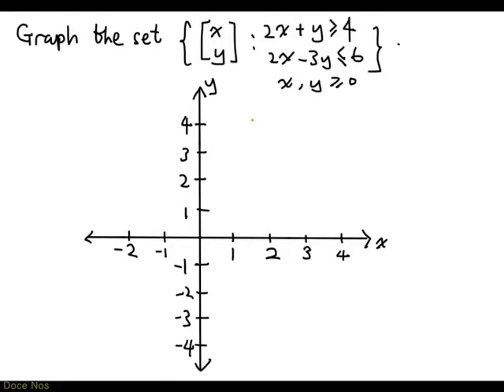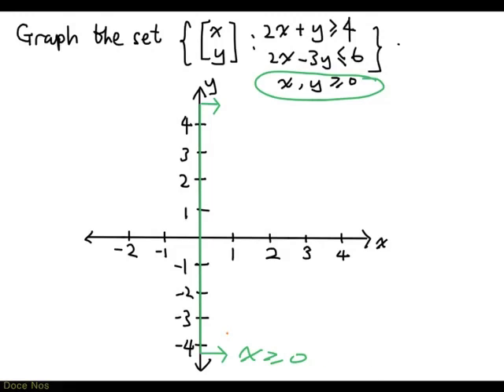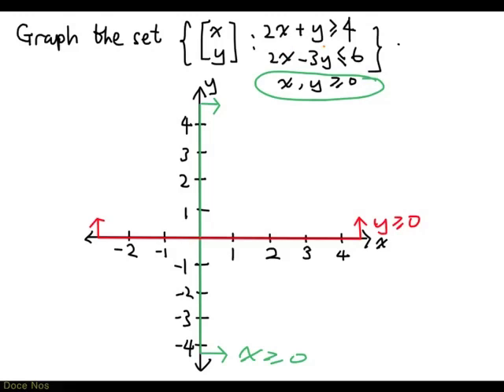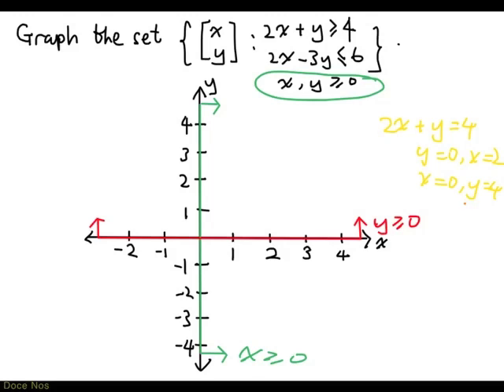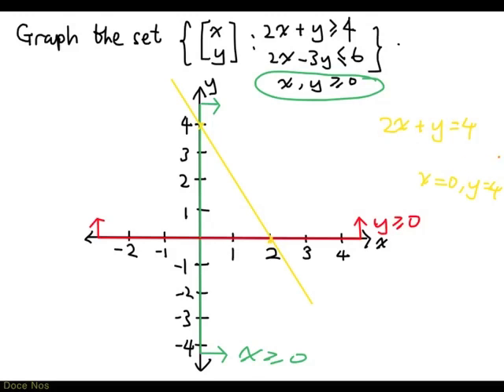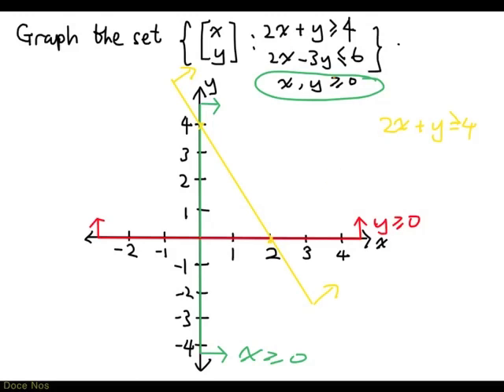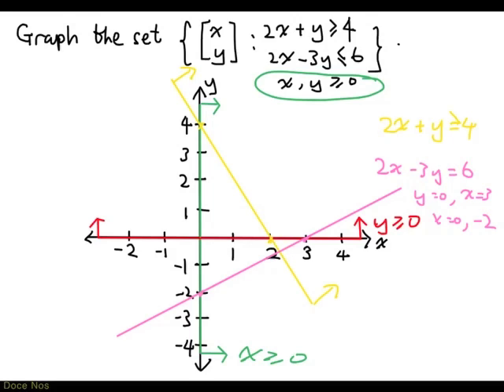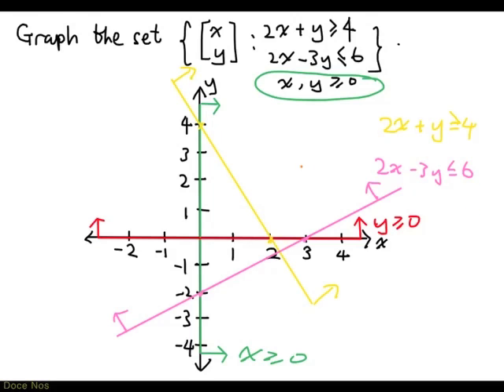Graphical Method - Graphing Inequalities 3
An example for graphing inequalities in two variables.